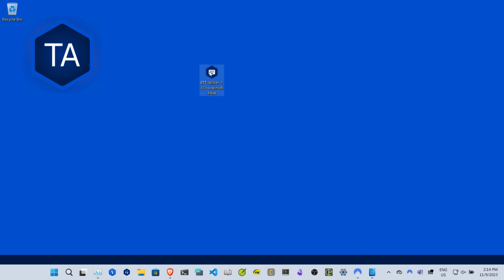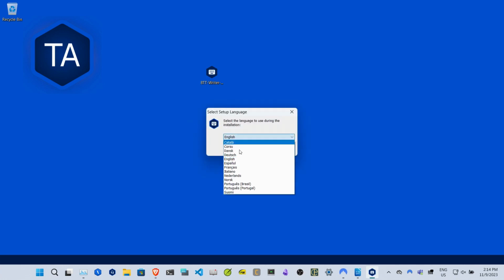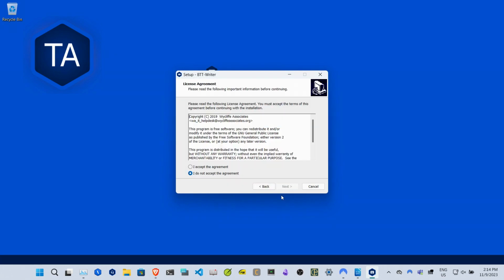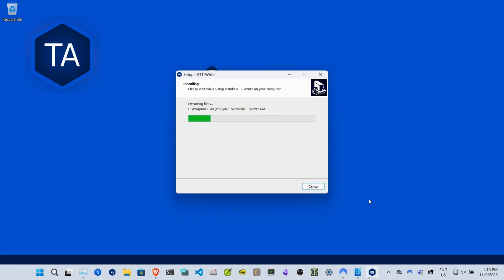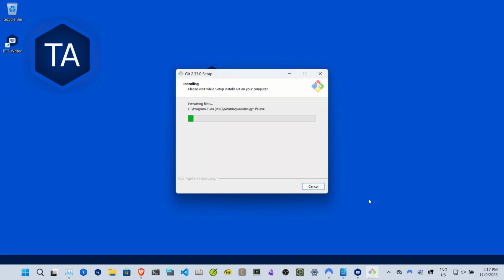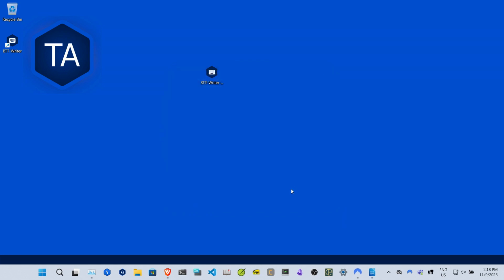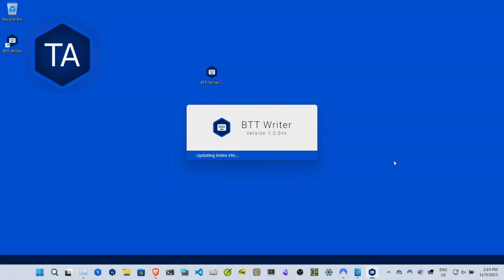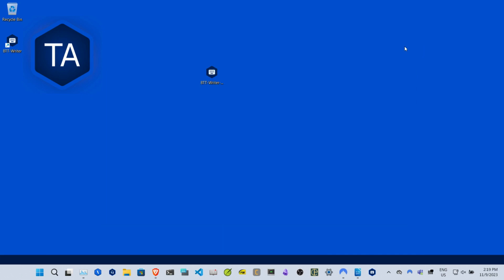Installing BTT Writer on Windows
A short video to show how to install BTT-Writer on Windows